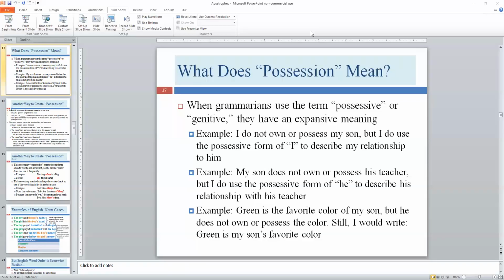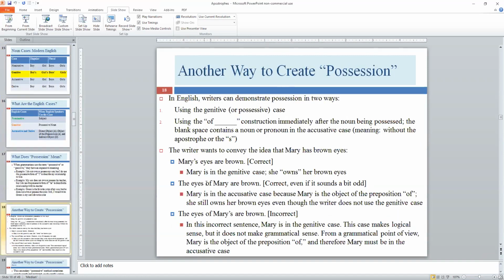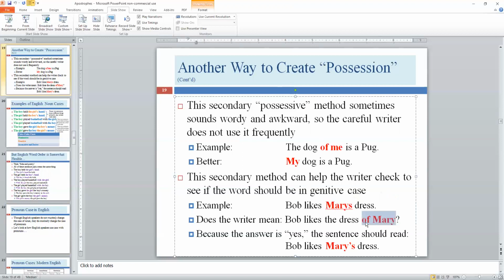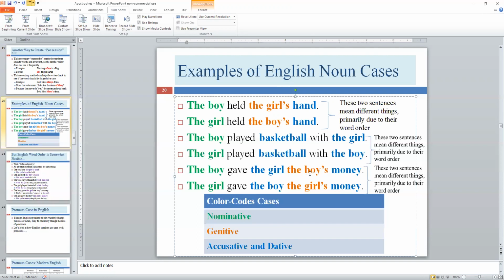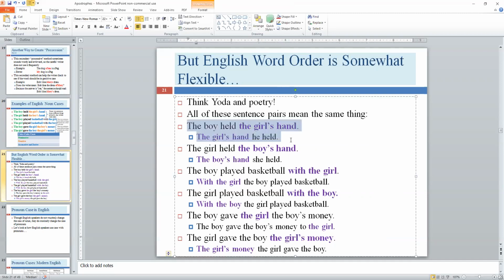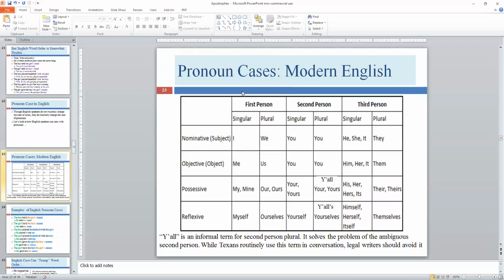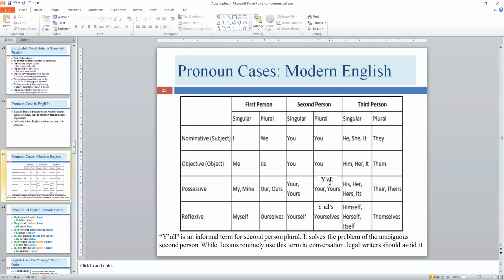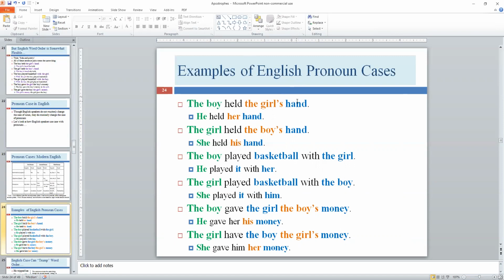Apostrophe Lecture 2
Second lecture about the use of apostrophes.